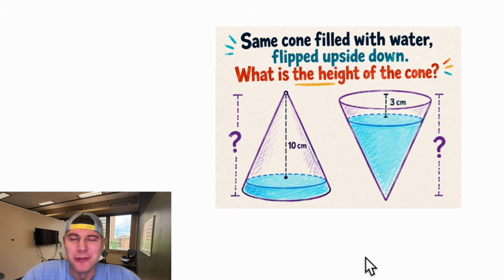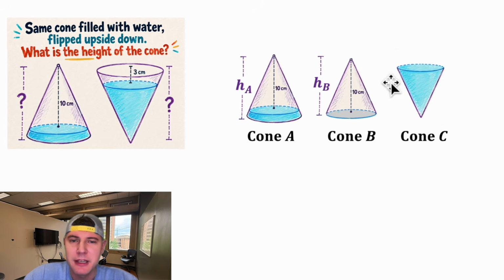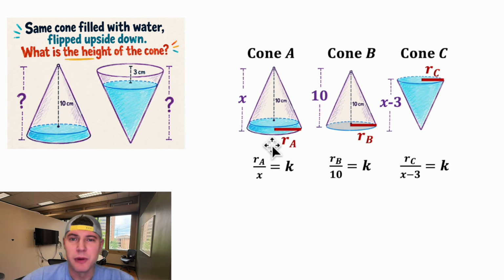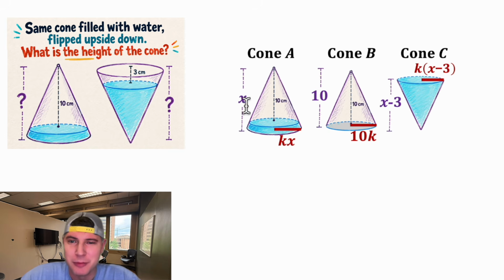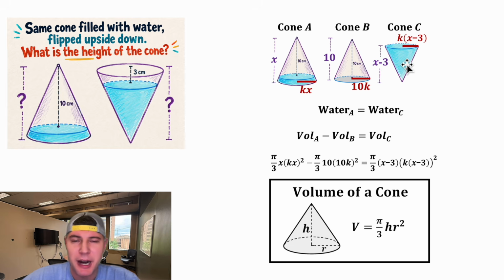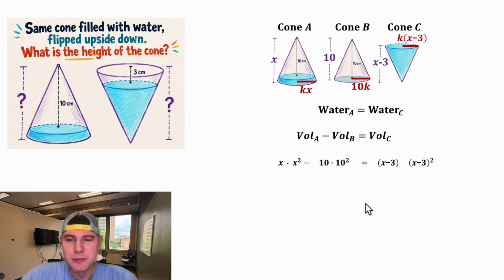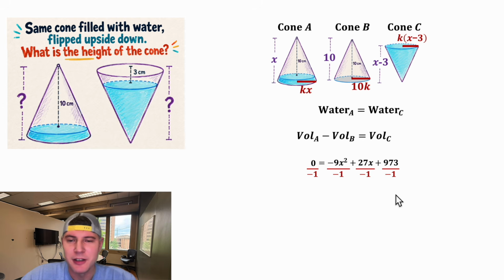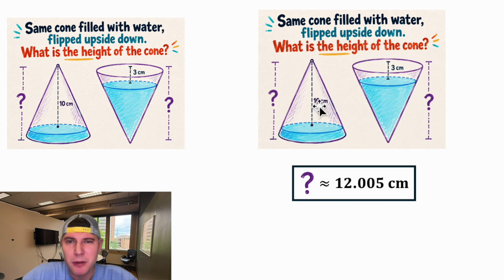Brilliant Water in Cone Puzzle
Click the link below or scan the QR code to get started with Brilliant’s tutor for free.